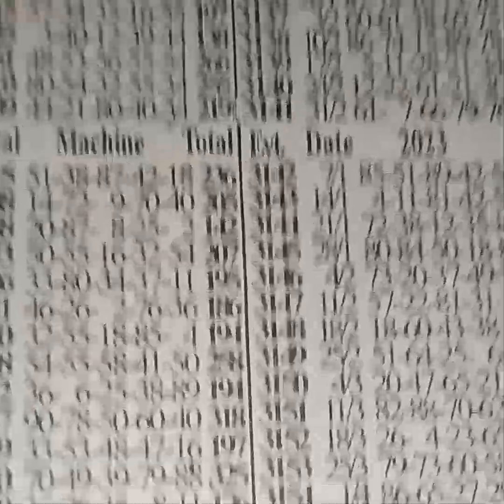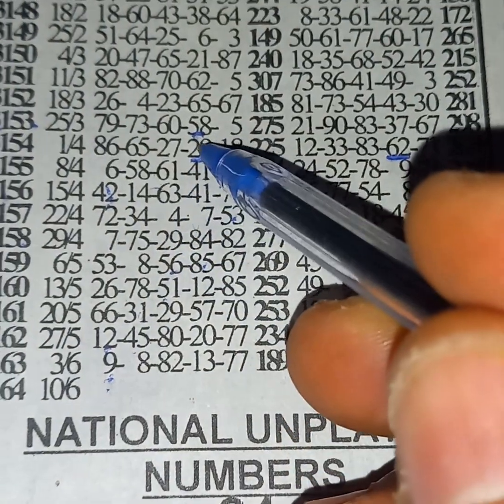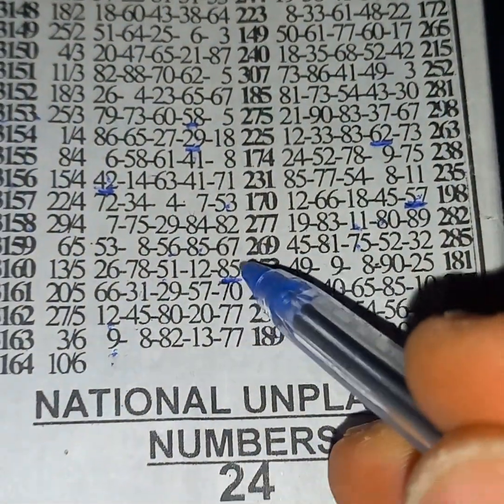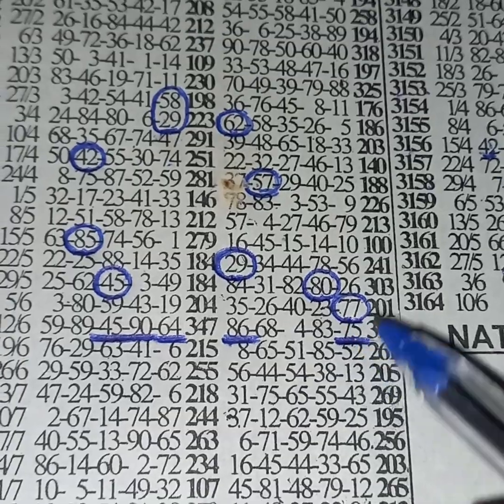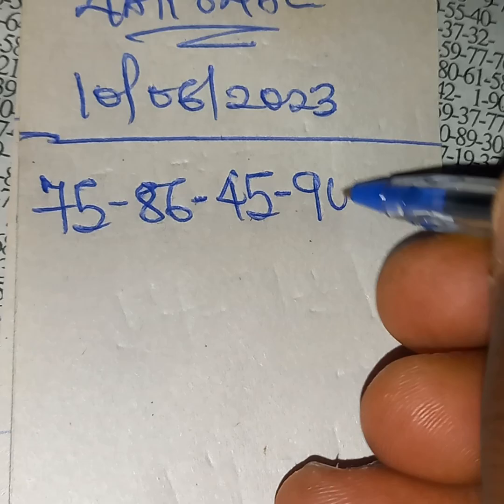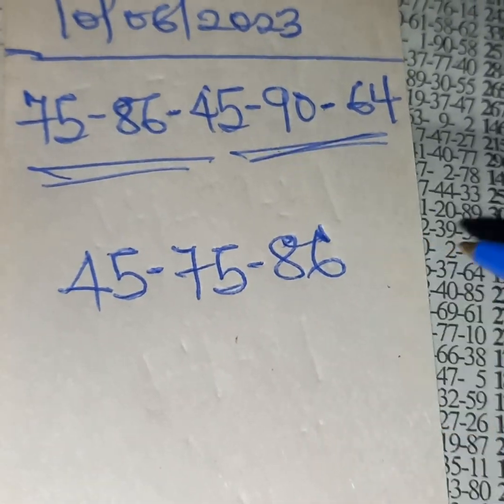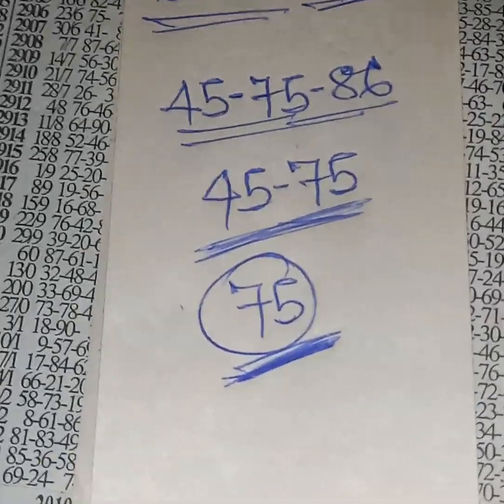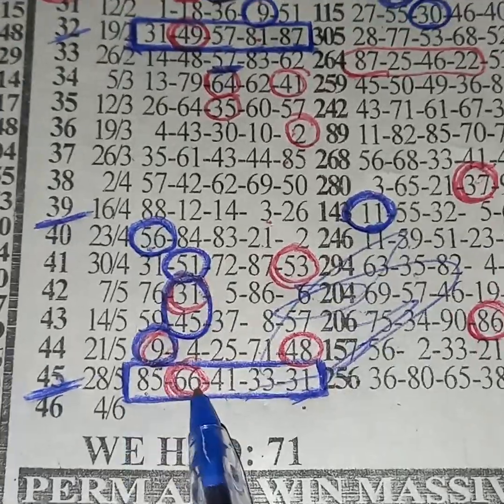💥National💥 Aben sokooo. 10th june 2023